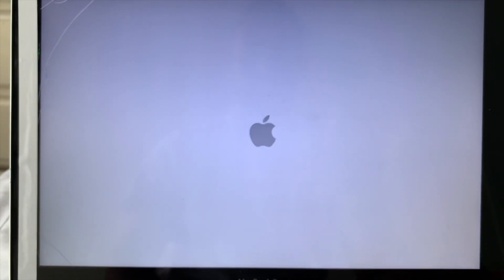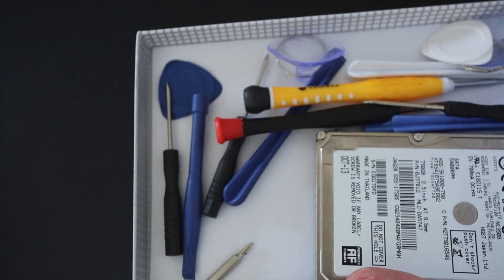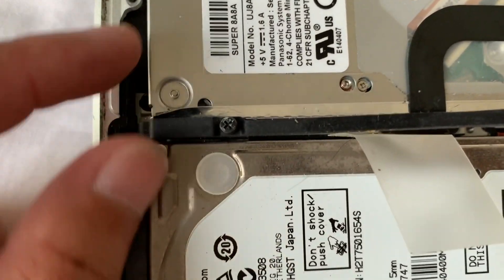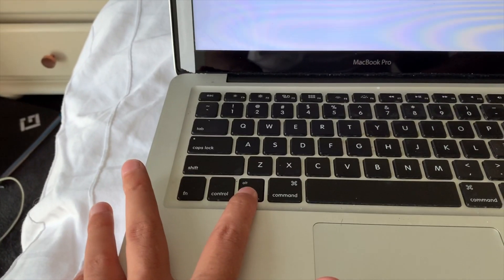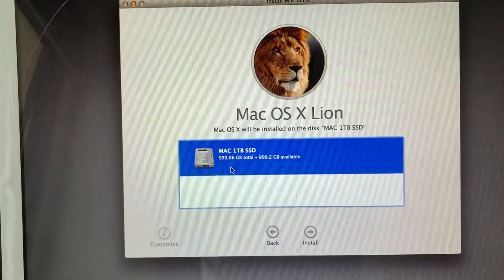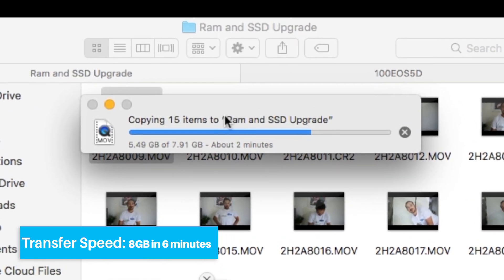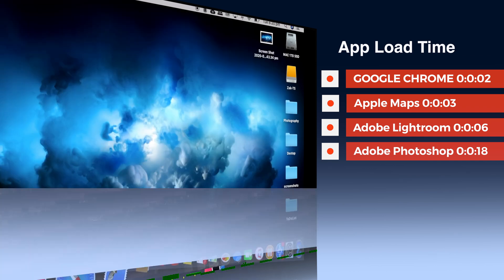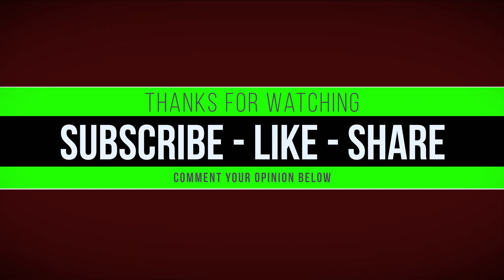MacBook Pro SSD Upgrade (2011/2012/2013) How to Upgrade MacBook Pro Hard Drive to SSD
This is the fastest MacBook pro ever that i have owned and it went from 24mb/s to 500mb/s after the ssd upgrade from hard drive. The fastest MacBook Pro SSD is Samsung SSD 860 EVO.

Installing an SSD into your MacBook Pro is very easy as i will walk you through and this is for MacBook Pro late 2011 ssd upgrade.

I have used a Samsung ssd 860 EVO installation was easy, please follow the walk through guide.

It was easy going from hard drive to SSD as it made everything easy, please let know if you have any questions.

Videos like this:

Can no longer pair Apple Watch with iPhone (watchOS 4) - How to fix watchOS 4 pairing issues

- 4K Quality videos
- Daily Tech Videos on this Channel
- Jailbreaks, Leaks, etc
- NEW Tweaks (to help you better use your Apple Device)
- Themes for your iPhone, iPod or iPad
- PRODUCTS REVIEWS
- [MAIN FOCUS] Apple & it’s products